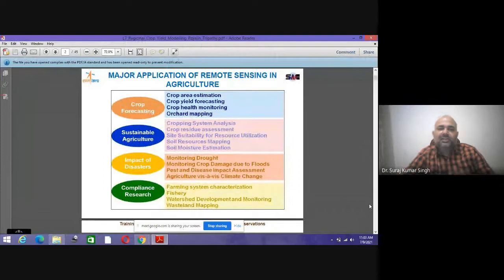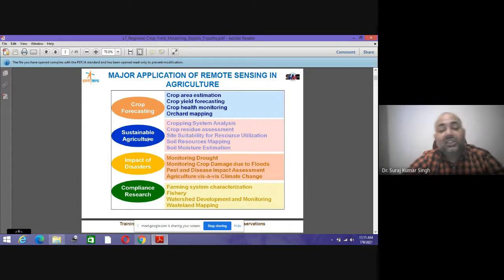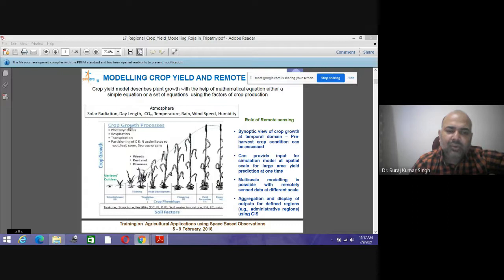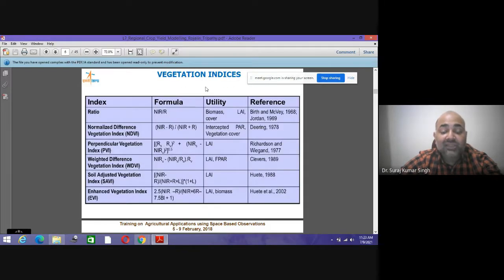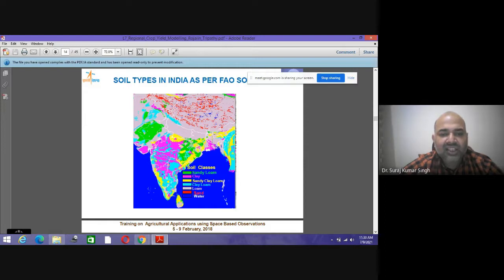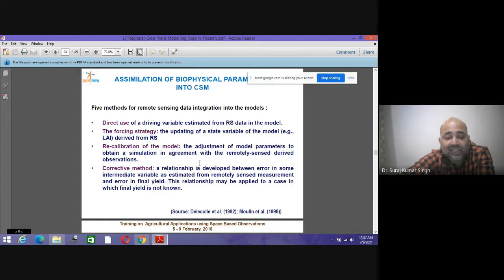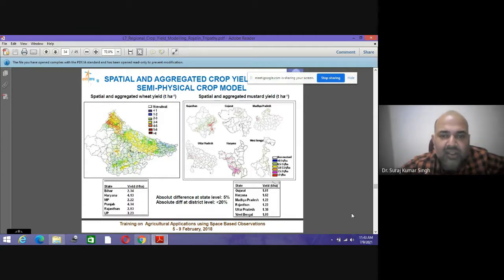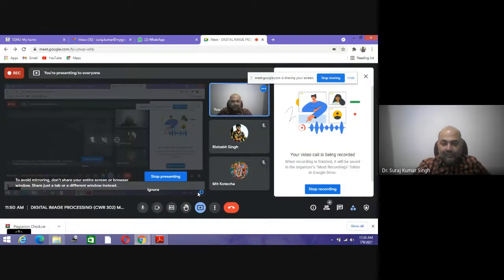Applications of Remote Sensing in Agriculture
In this video lecture several image processing techniques and its role in agriculture practices are discussed.